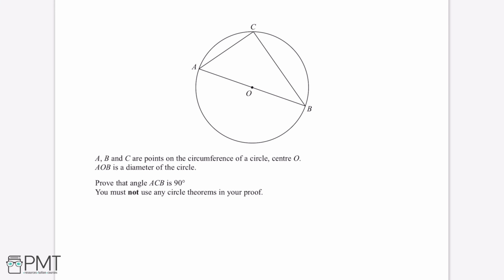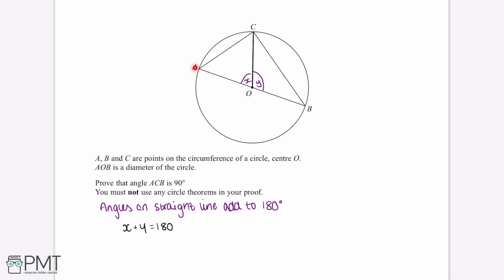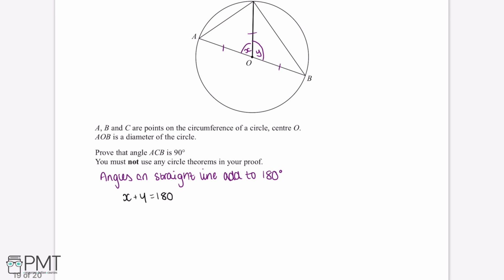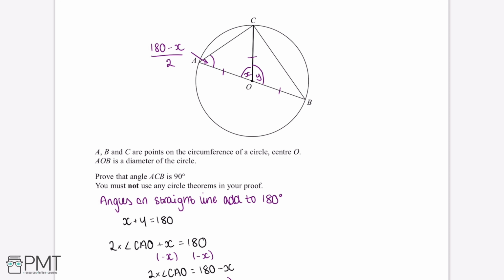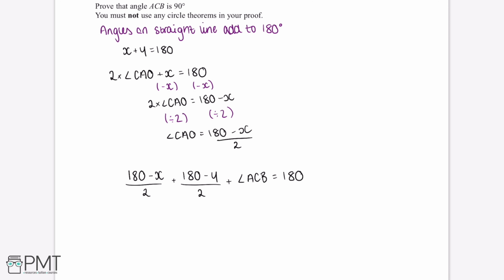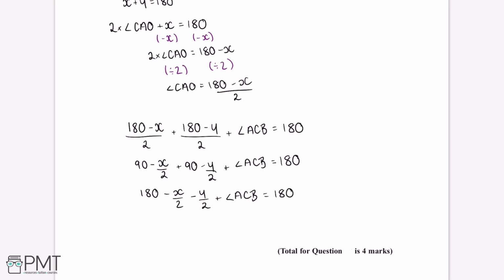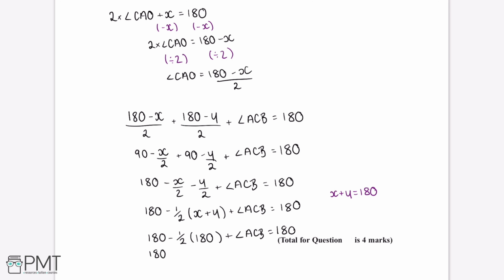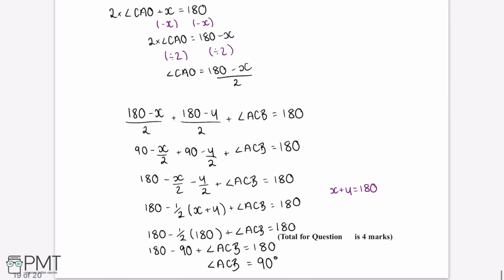Circle Theorems (Higher) - Q4 | Maths GCSE | PMT Education